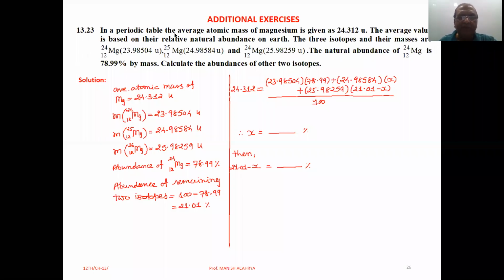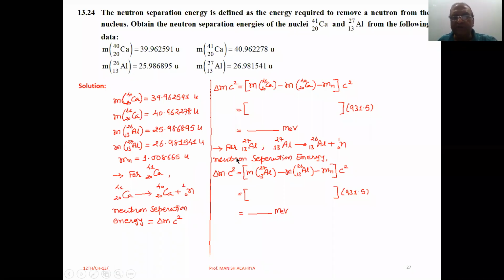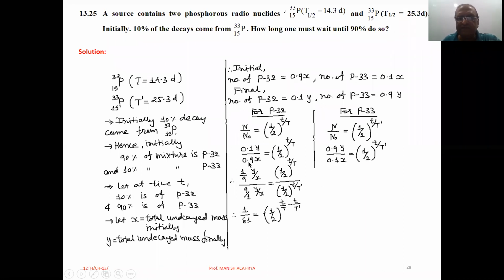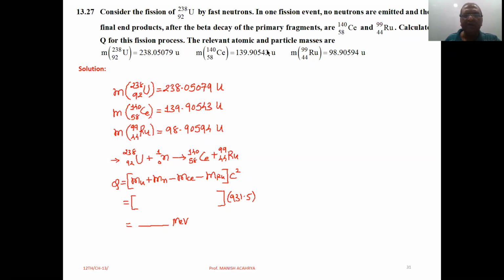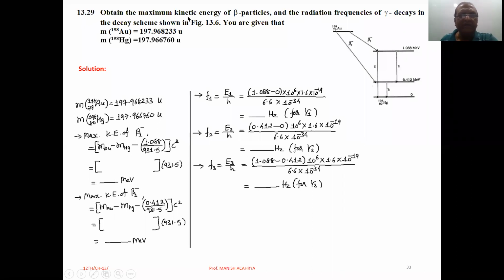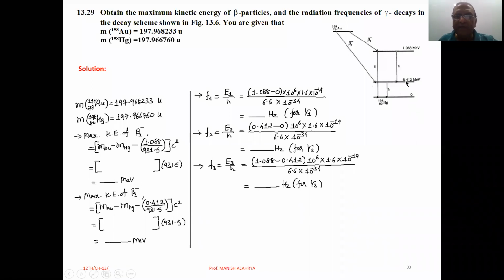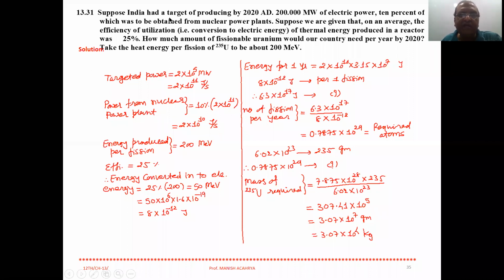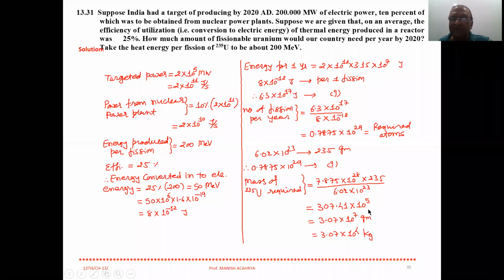Ch - 13 - Lecture - 6 - Exer 13.23 to 13.31